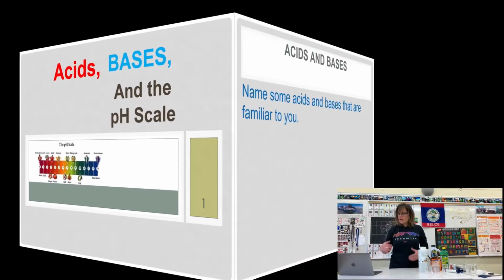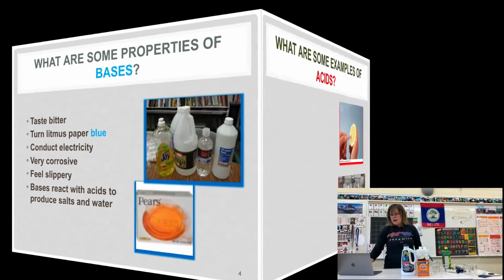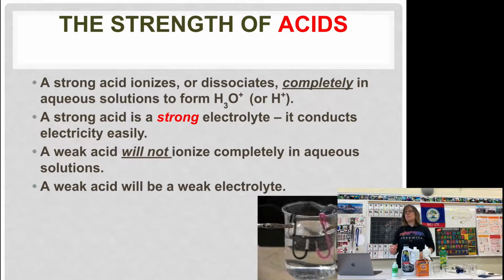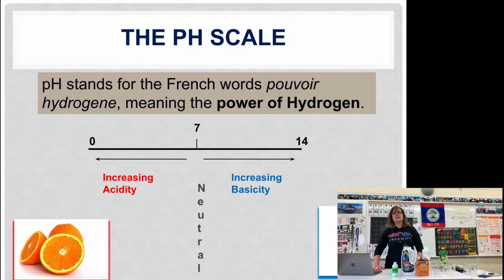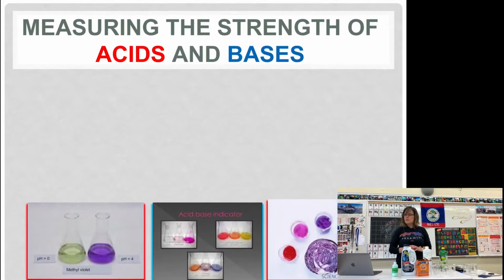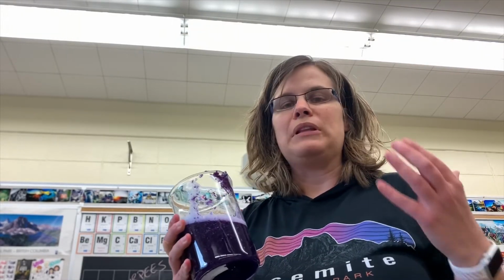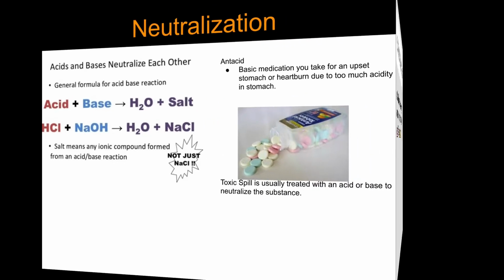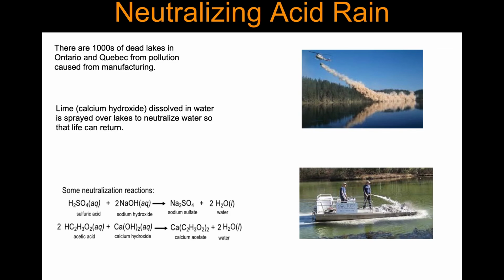pH and Neutralization